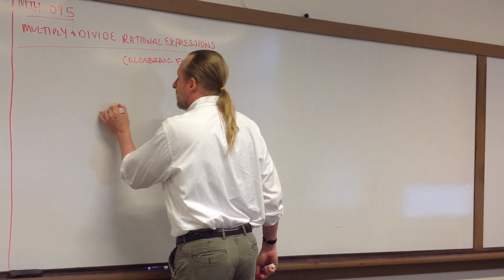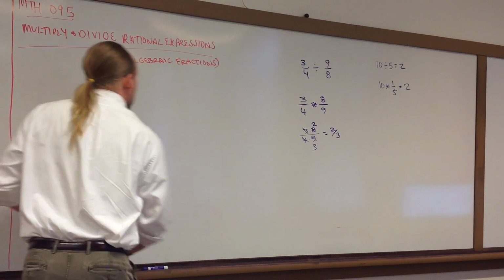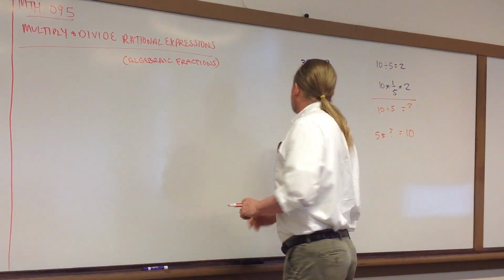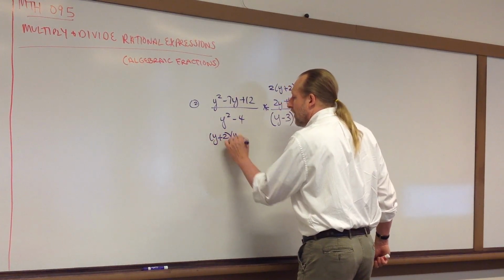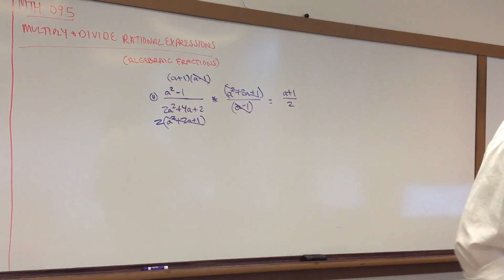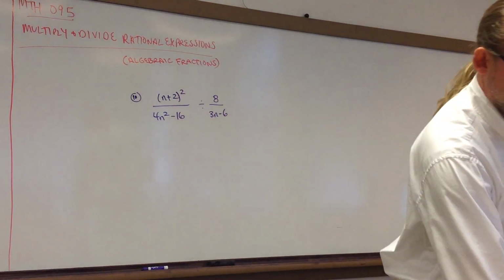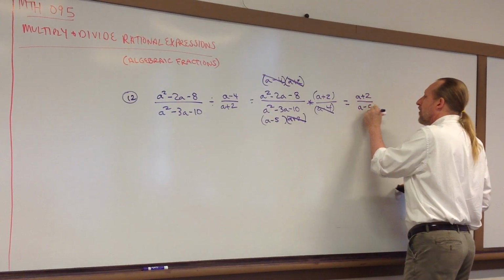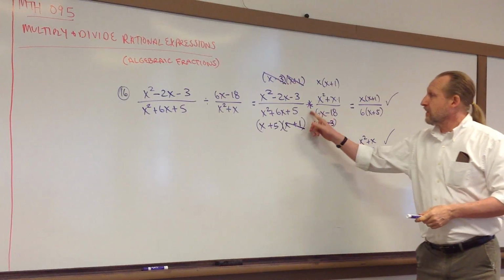MTH095 Multiplying and Dividing Rational Expressions